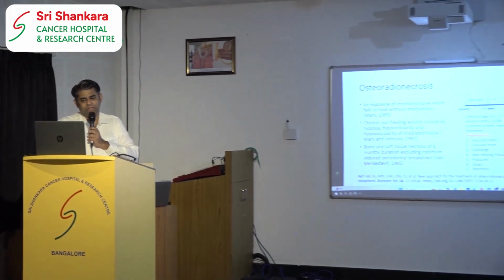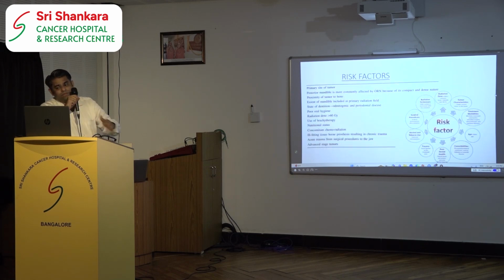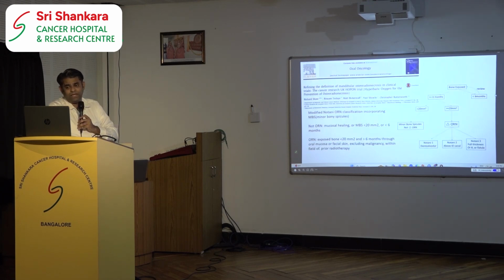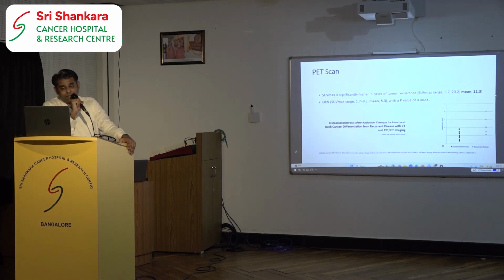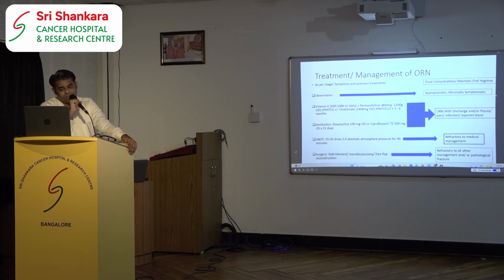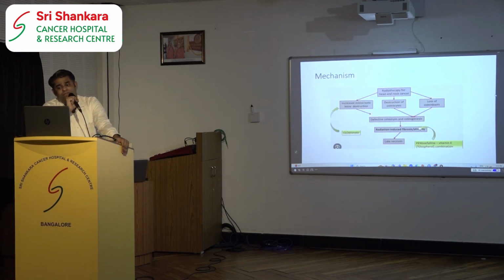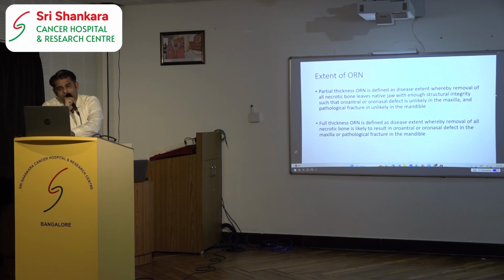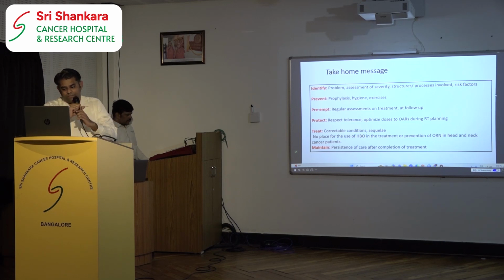Osteoradionecrosis | Dr Rathan Shetty | COMPLICON 2024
Sri Shankara Cancer Hospital & Research Centre, Bengaluru hosted The International Head & Neck Oncology Conference (COMPLICON) in August 2024.

Speaker: Dr. Rathan Shetty
Topic: Osteoradionecrosis

In this video, Dr. Rathan talks about:

a. An overview of osteoradionecrosis
Osteoradionecrosis (ORN) is a serious but uncommon complication following radiotherapy, characterized by the exposure and failure to heal of irradiated bone. Modern radiotherapy techniques have reduced its incidence compared to older methods.

b. Risk factors and clinical presentation of osteoradionecrosis in head and neck cancer
Key risk factors include tumor location near the mandible, high radiation doses, poor oral hygiene, and concurrent chemoradiation. Clinical presentation varies from asymptomatic exposed bone to pain, discharge, non-healing fistulas, and pathological fractures.

c. Diagnosis and staging of osteoradionecrosis
Diagnosis involves clinical examination, imaging (CT/MRI), and exclusion of recurrence, with biopsy taken cautiously. Staging systems, modified, categorize ORN based on clinical and radiological findings, as well as response to hyperbaric oxygen therapy.

d. Prevention strategies for osteoradionecrosis
Preventive measures include thorough pre-radiotherapy dental checkups, oral hygiene maintenance, smoking cessation, nutritional support, and careful radiotherapy planning to minimize dose to the mandible. Avoiding dental extractions post-radiotherapy and managing dentures are also crucial.

e. Medical management of osteoradionecrosis
Medical management for early or less severe ORN involves maintaining oral hygiene, antibiotics for infection, and the pentoxifylline, tocopherol, and clodronate (pentac) regimen, which has shown promising results in promoting healing. Hyperbaric oxygen therapy is not recommended as a prophylactic measure and has limited evidence for treatment, except possibly in very early stages.

f. Surgical management of osteoradionecrosis
Surgical intervention is indicated for ORN refractory to medical management, involving debridement and sequestrectomy for partial thickness cases, and segmental resection with reconstruction (often using free flaps) for full-thickness ORN to achieve bleeding margins and restore bone continuity. Obturators may be considered for patients unfit for microvascular surgery.

About the Event:
This talk was part of the International Head & Neck Oncology Conference held on 23–24 August 2024 at Sri Shankara Cancer Hospital & Research Centre, a leading institute for cancer care and research in India.